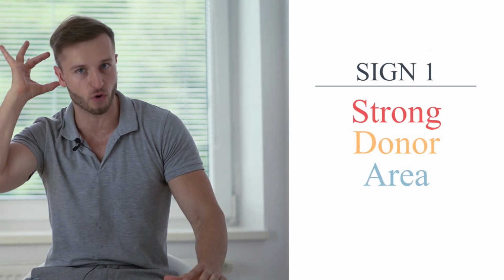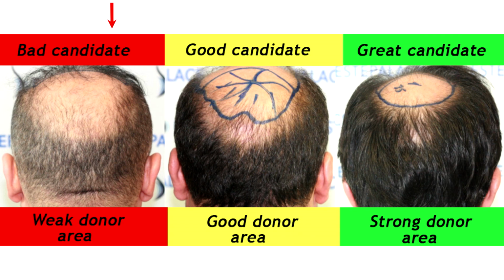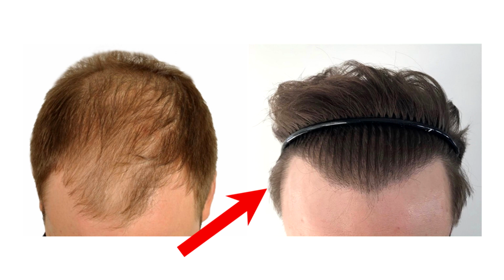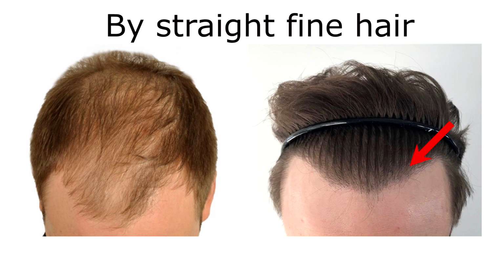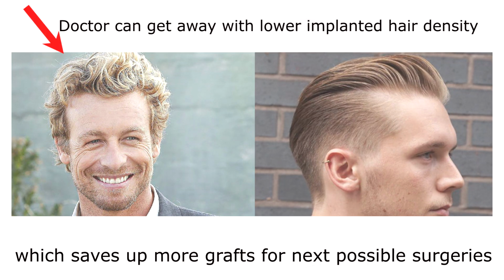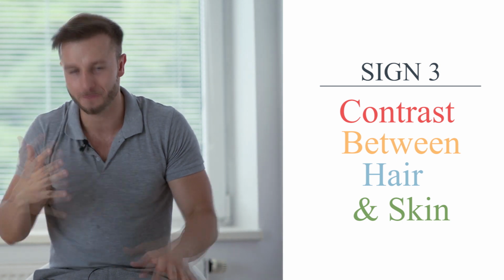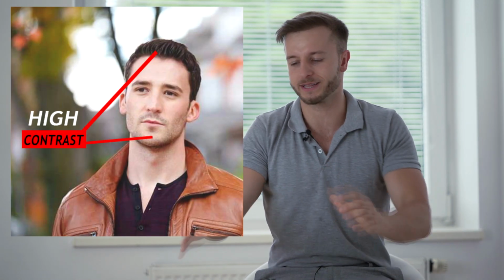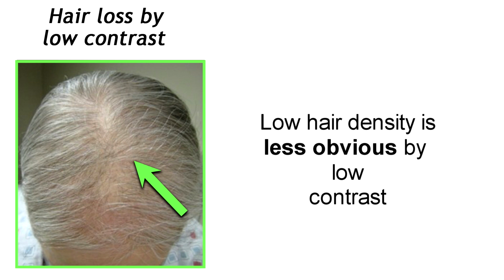3 SIGNS You are a Good Hair Transplant Candidate!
In this video, I will share with you the 3 SIGNS of somebody who is a suitable candidate for a hair transplant destined to get the best result - if he chooses the right doctor :)

✅ Take My Hair Transplant Quiz!